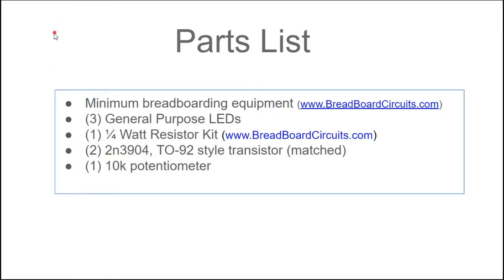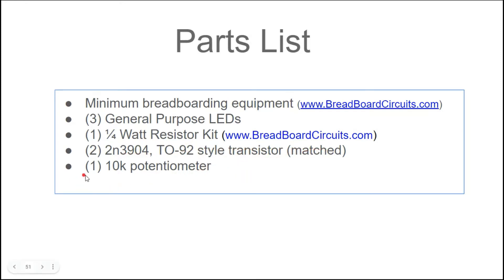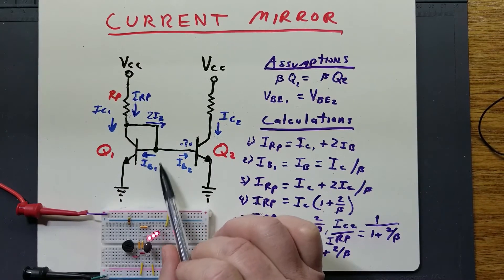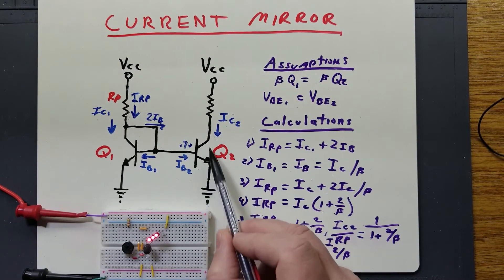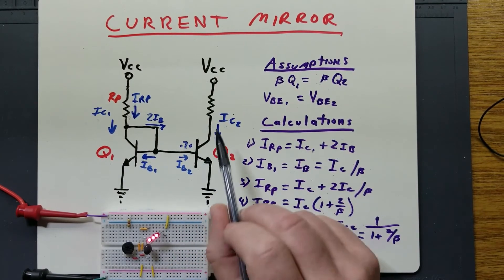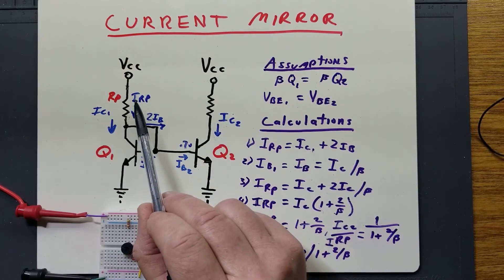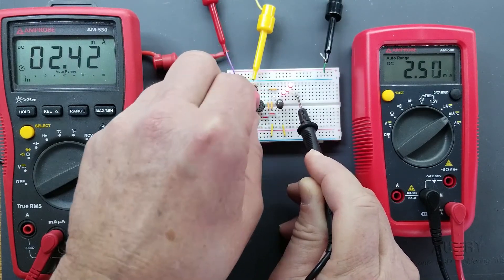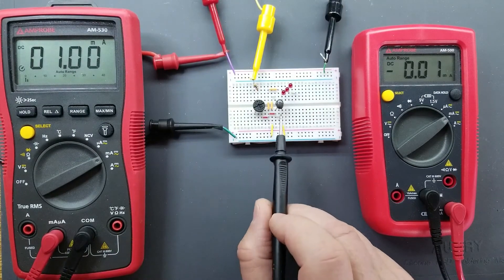#16: Current Mirror Circuit on a Breadboard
How does a current mirror work? Current mirror using Bipolar Junction Transistors built on a breadboard. Parts list, schematic, and how to build. Detailed analysis and demonstration. Also check out video #17 for some fun circuits that are based on current mirrors.

For more information on this circuit, theory, and how to build it, go

A link to the multimeter used in this video

For more information about this discrete current mirror, as well as recommended breadboarding equipment, breadboarding best practices, and safety tips, please